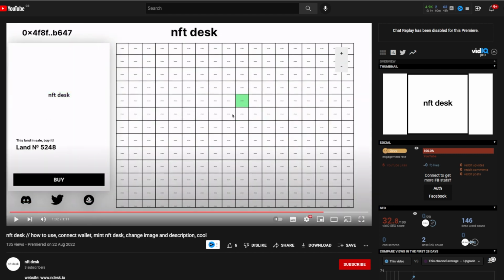10X NFT PROJECTS TO MINT ASAP!🚀🔥 (NFT Desk)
10X NFT PROJECTS TO MINT ASAP!🚀🔥 (NFT Desk)

In this video, I explain some of the Upcoming NFT projects to 10X after mint.🚀🔥 NFT Desk NFT is minting in 3 days time and this NFT project is one not to miss out on! If you love money then make sure to watch till the very end as I go through an upcoming NFT Project with 10X potential called NFT Desk NFT!

⚠️ I am not a licensed financial advisor. You should not buy, sell, trade, or invest in any asset based on what I say in these videos. This is not trading advice, and I am in no way liable for any losses incurred.